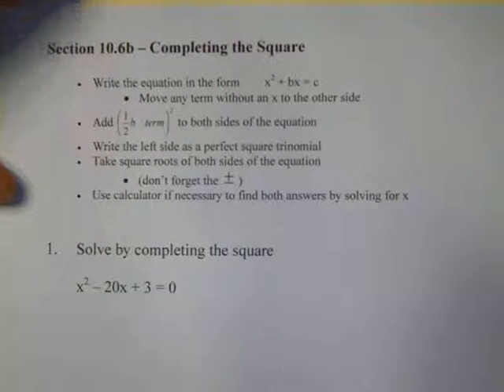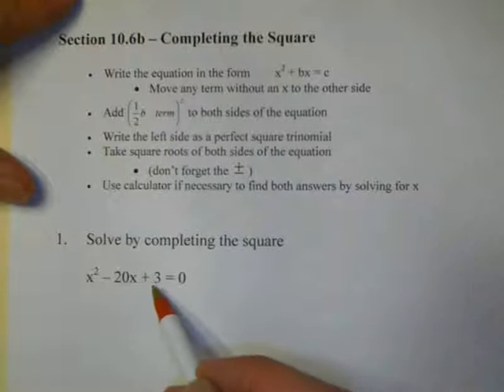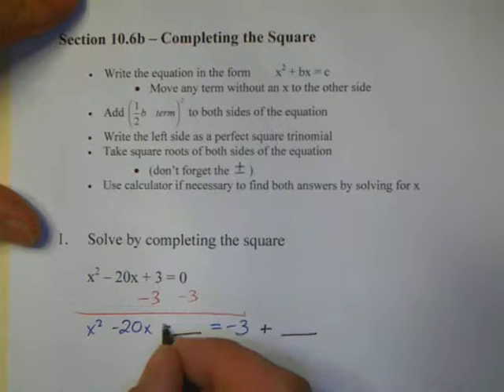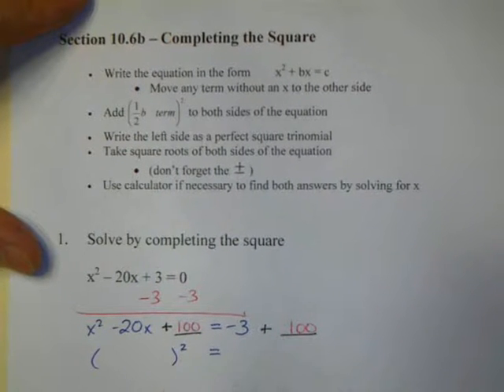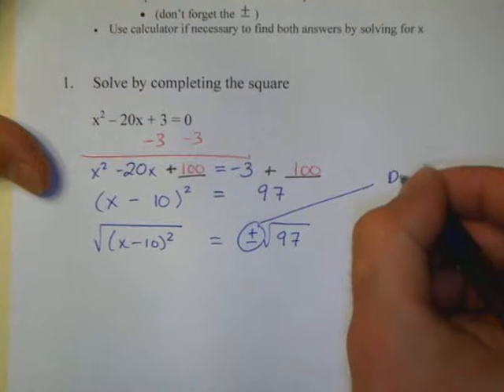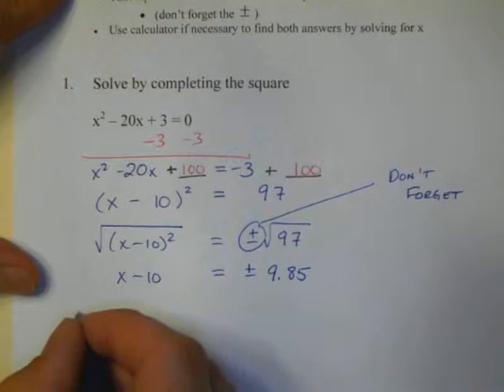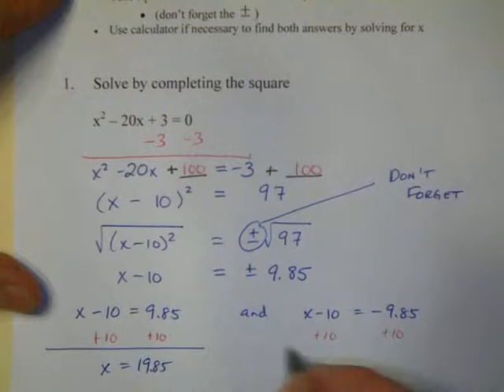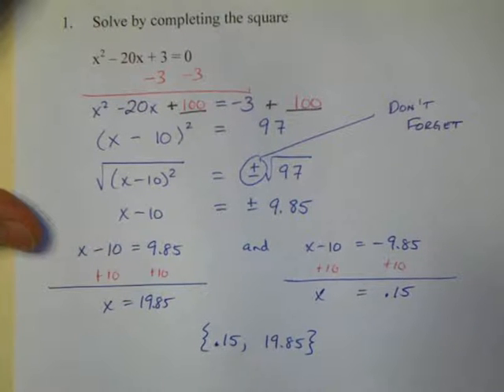Algebra I - McDonell 10.6b Notes Part 1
Completing the Square to solve a quadratic equation